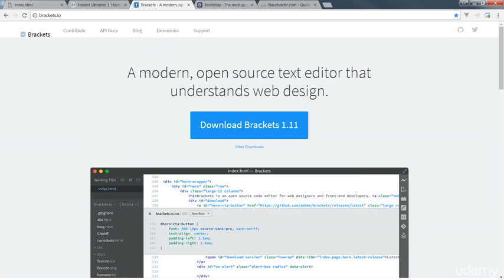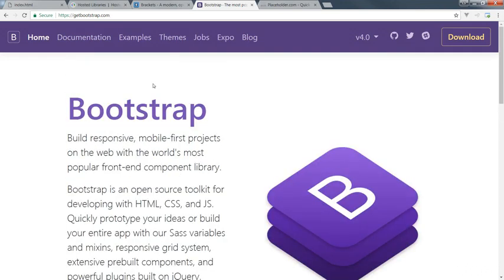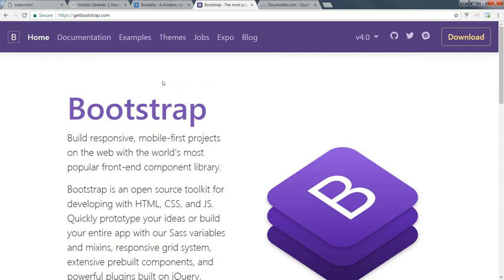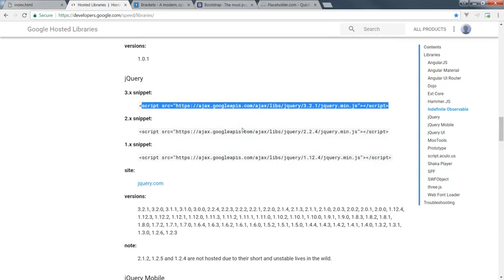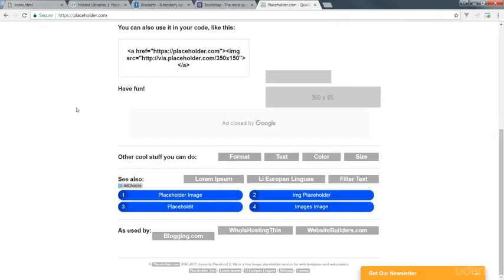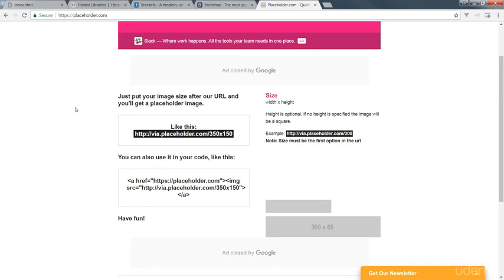Bootstrap 4 Single Page Website from Scratch : Course Resources Setup Environment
Bootstrap 4 Single Page Website from Scratch
Build a fully responsive modern website in less than an hour using Bootstrap 4